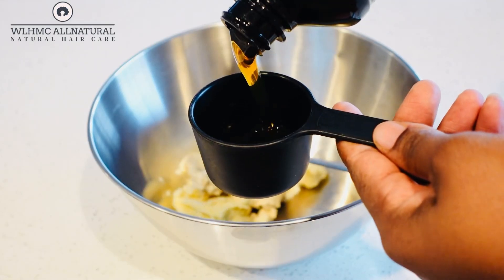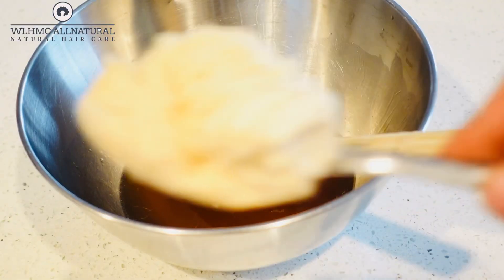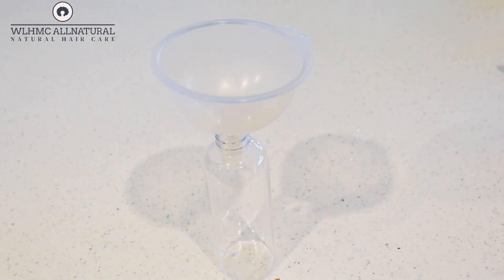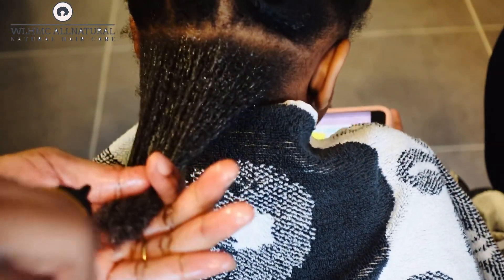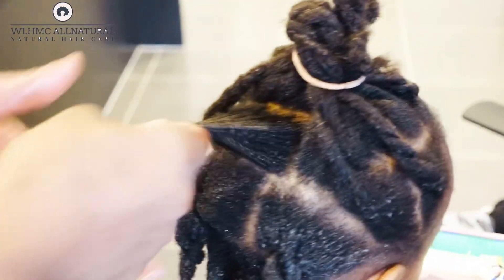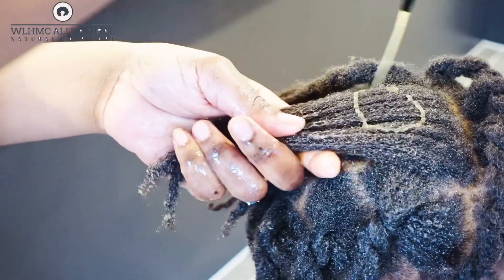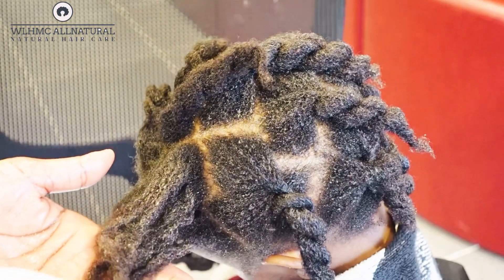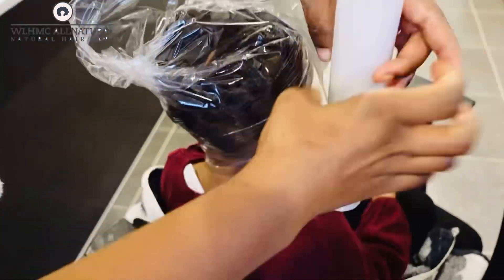Mix Shea Butter & Jamaican Black Castor oil for Unstoppable hair Growth! Grow twa hair to afro!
Mix Shea butter and Jamaican black castor oil for unstoppable hair growth. Shea butter thickens hair whilst Jamaican black castor oil strengthens your individual strands. This my Shea butter and Jamaican black castor oil mix is powerful, makes sure you watch till the end